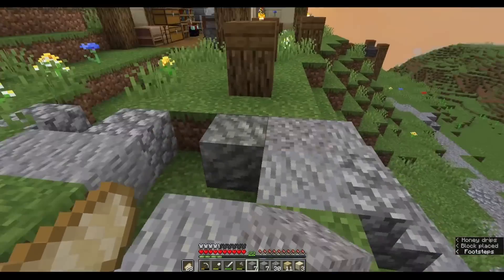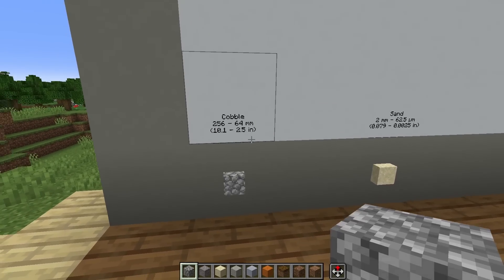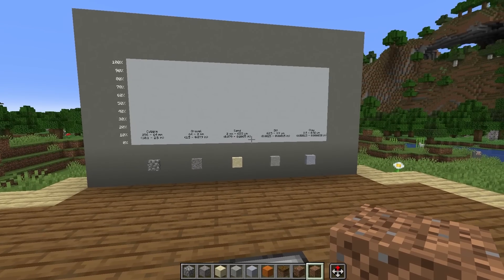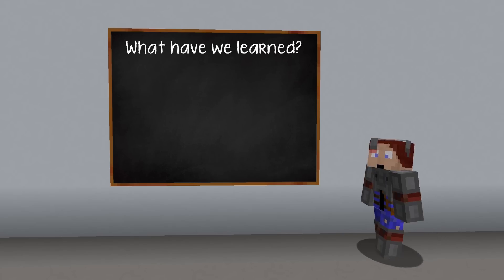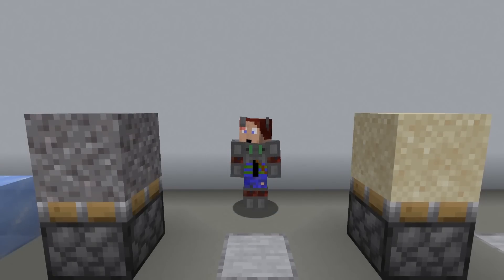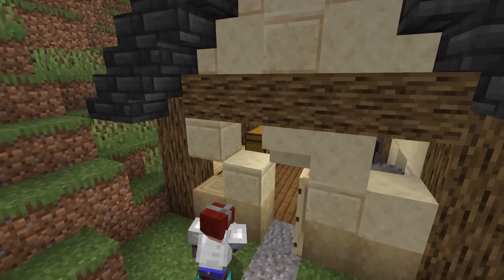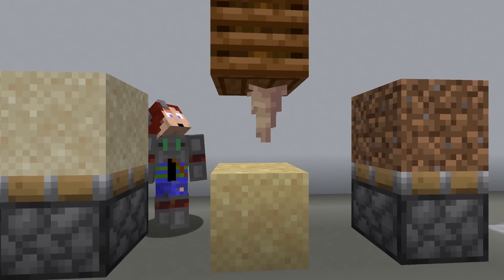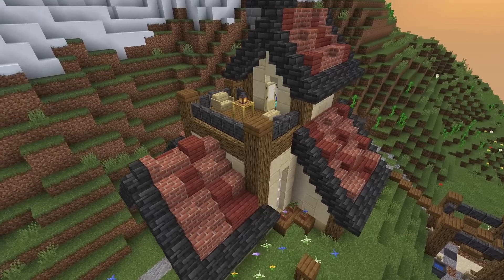Fixing Minecraft with Real Geology - ft. Gneiss Name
Go Check Out Gneiss on Youtube: @gneissname

Doing something a bit different in this one, I have had this idea for a while as a way to introduce forms of renewable sand and gravel into the vanilla game. The combination of the new breeze mob and my own background as geotechnical engineer led to these mechanics, helped a bunch by some feedback from Gneiss.